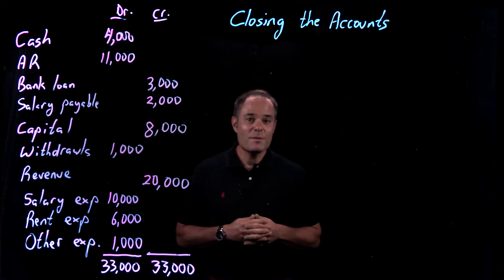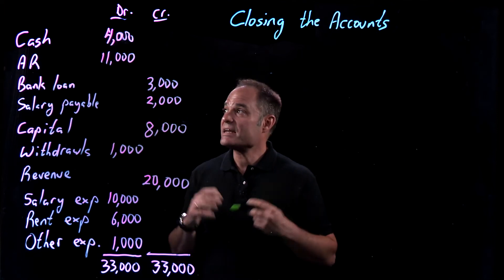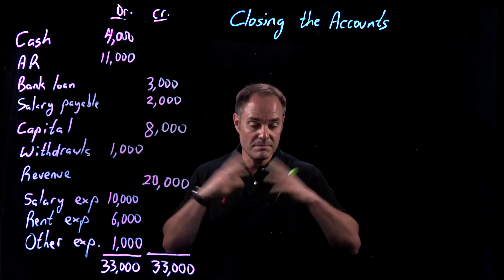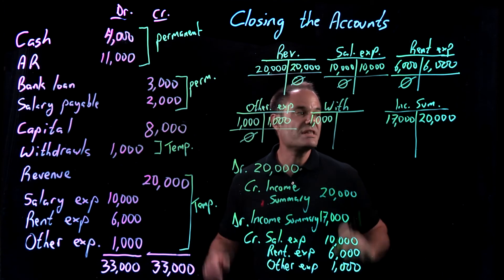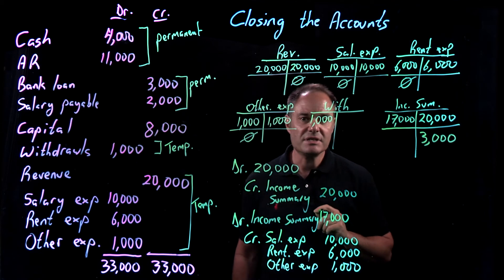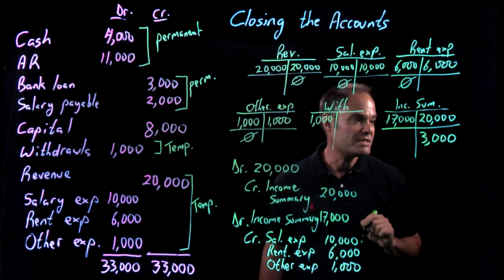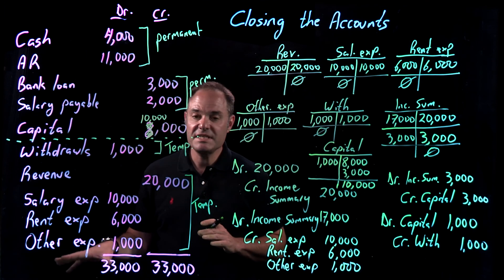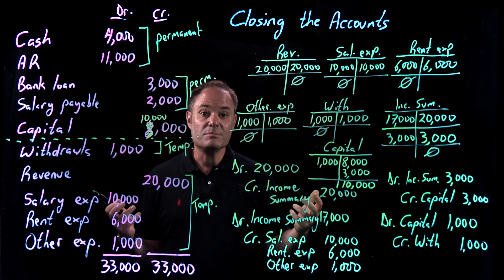Accounting Fundamentals | Closing the Accounts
In this video on Accounting Fundamentals, Mark Farber talks about a crucial step in accounting, which is how to close an account.
Previous Video –
Accounting Fundamentals | | Adjusted Trial Balance | Part 2 of 2